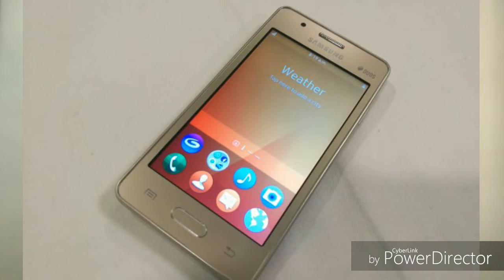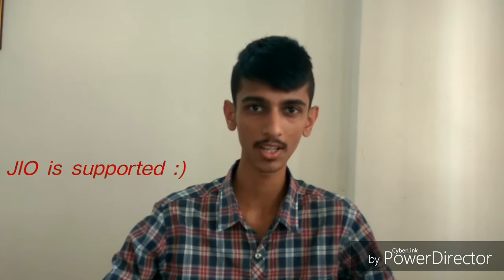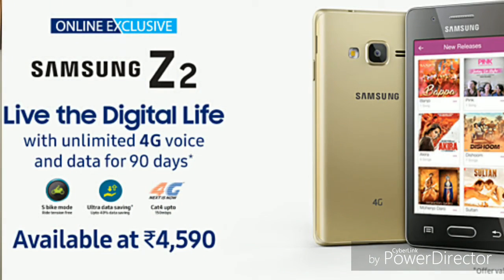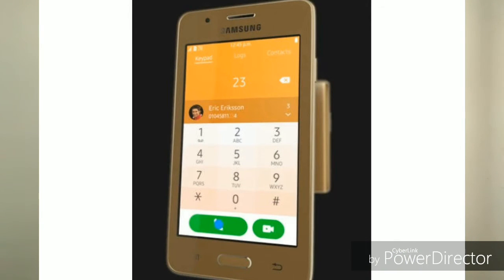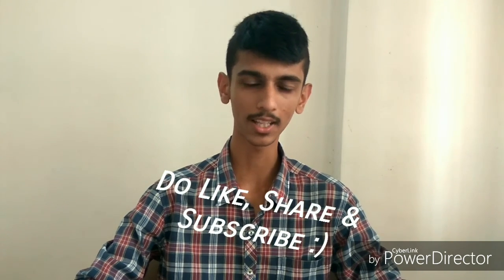Hindi | Samsung Z2 launched in India | Is it worth? | Pros & Cons and My Opinion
Hello friends, in this video I've talked about Samsung's new Tizen OS based smartphone 'Samsung Z2' & have shared my personal opinions regarding this device and also have mentioned some pros & cons to explain whether it's worth of the price or not!